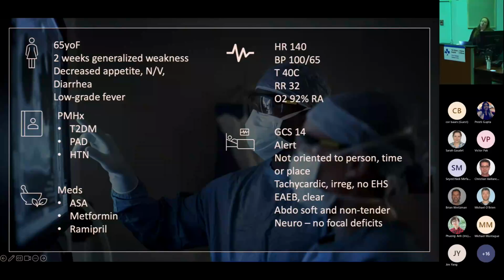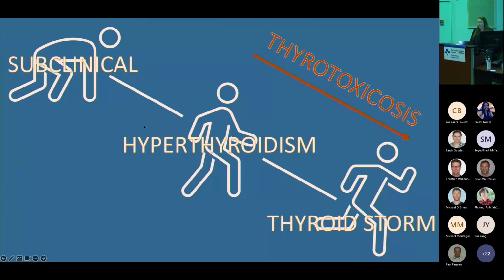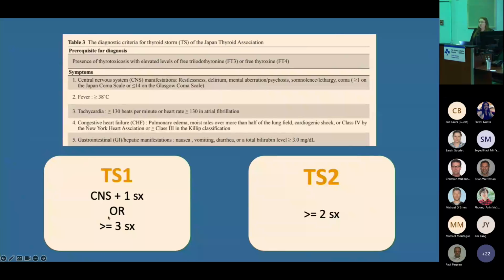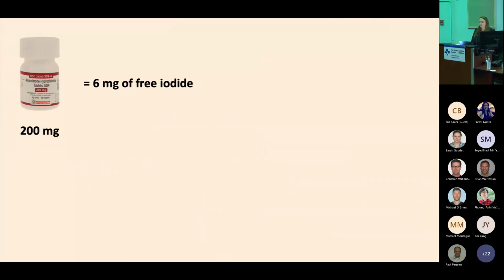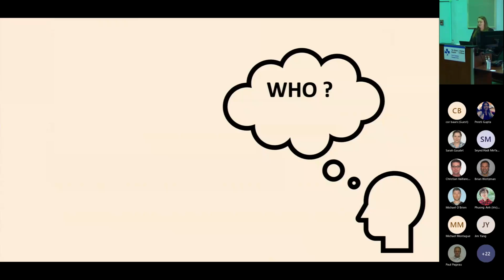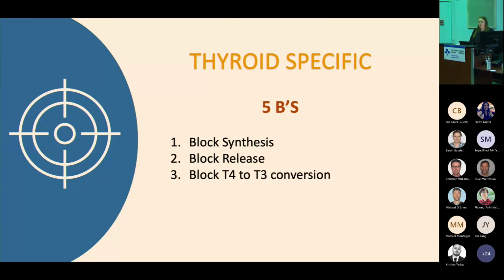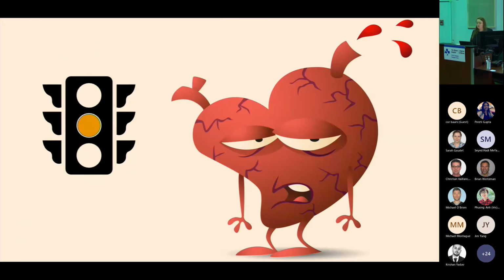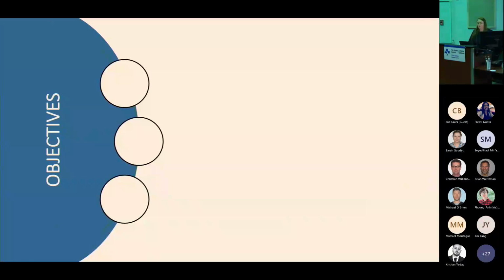Thyroid on Overdrive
This is a Grand Rounds presented at the The Ottawa Hospital Department of Emergency Medicine. The presenter is Dr. Josee Malette The presenter has no conflicts of interest to declare.

The views and opinions expressed on this video are those of Dr. Josee Malette  and do not necessarily reflect the views and opinions of The Department of Emergency Medicine at the University of Ottawa or The Ottawa Hospital.

This video should not be construed as personal medical advice and is not intended to replace medical advice offered by physicians.